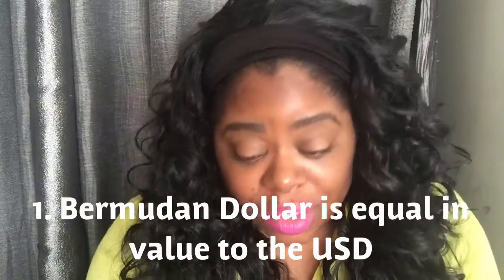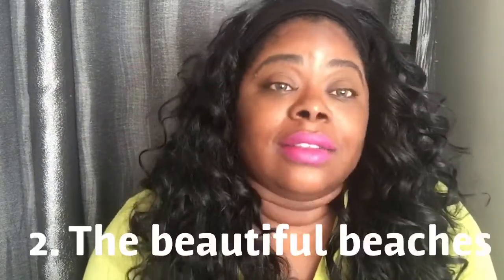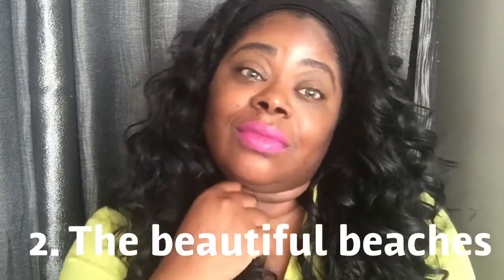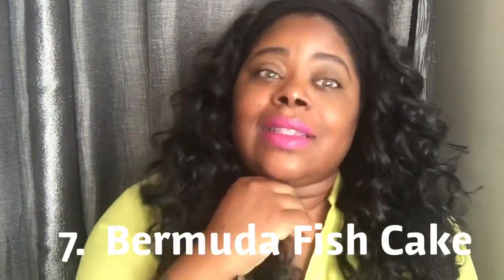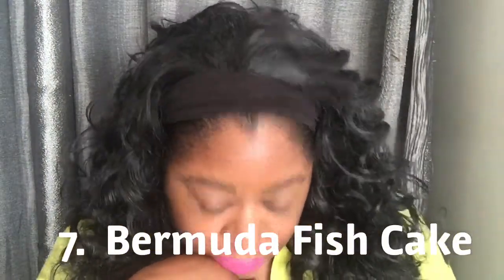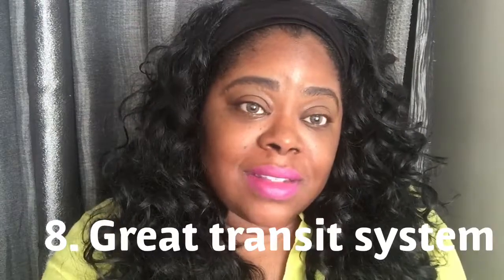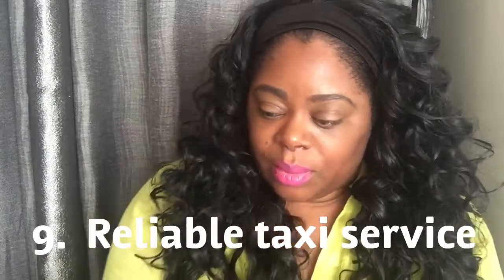10 Things I Love About Bermuda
10 THINGS I LOVE ABOUT BERMUDA
(Read this piece and see pictures on my blog missmjxoxo.com)

1. Monetary Exchange Rate. The Bermuda dollar is equal to the US dollar in value so it wasn't hard figuring out how much change I should get back after every dollar I spent.

2. The Beaches. We visited Horseshoe Bay which is a long stretch of beach in itself, but you will find other beaches along the sandy path. We followed a pathway to Jobson's Cove which is like a natural swimming pool. Where the waters were rough on Horseshoe Bay, Jobson's Cove had calmer waters that didn't run too deep which made it great for my daughter and me who are both non-swimmers. Each beach boasts beautiful rock formations, not to mention pink sand and breathtakingly gorgeous shades of blue water. I also loved Shelly Bay, located in Hamilton Parish. Once again, with its calm, shallow waters, it was the perfect place for my daughter and me to enjoy. The beach was so serene and the waters looked like a bed of jewels sparkling in the sun.

3. Ginger Beer. Whether Goslings or Barritt's, Bermuda Ginger Beer is delicious especially served over ice and garnished with a cherry. I enjoyed a glass everywhere I went on the island, but my favorite was at LITT, Lost in the Triangle Seafood Restaurant and Lounge. If you're in Hamilton be sure to stop by LITT for their thirst quenching glass of Ginger Beer. They also serve delicious food and their music selection is perfect for those who love good tunes.

4. The People. New York is probably not the friendliest city so to have random strangers in a foreign place greet you as though they've known you for years is definitely a pleasant experience. The people of Bermuda are warm and very friendly. They are always excited to help. They will answer all of your questions without an attitude. They seem to have a laid back and relaxed approach towards life and that’s a great way to live.

5. I Felt Safe. Living in the Bronx, you know to lock the doors behind you, but we stayed at an Airbnb in Ingams Vale in Spanish point where our doors and windows were open during our entire stay. I don't think Bermuda has a high crime rate and although you should take great precaution anywhere you go, Bermuda is one of the places I felt the safest visiting.

6. No Panhandlers. It felt so good visiting a place where no one is aggressively trying to sell me something on the beach or at the market. I respect that poverty often forces people to peddle goods, but while on vacation I don't like being harassed into buying a beaded necklace with a shark tooth pendant. Besides one guy slowly driving by us to sell us sea shells, we did not encounter heavy soliciting which made for a very relaxing time away.

7. Fish Cake. The fish cake is probably Bermuda's signature food along with wahoo bites. I didn't try the wahoo bites, but I had two variations of the fish cake - one on a cinnamon raisin roll with tartar sauce at the Dock Yard's Pastry Shop. The fish cake I had at CoCo Reef Resort definitely took the cake. The serving was too small to be called an entree, but the flavors are beyond magnificent! A fish cake on delicious crab bisque topped with a curry aioli. The Gods have spoken and the fish cake at CoCo Reef Resort’s Café Coco is truly a must have when visiting Bermuda.

8. A Fully Functioning Transit System. This is great for anyone on a budget or even the adventure who chooses to get around like the locals. You can take a bus to pretty much anywhere on the island. There is also a ferry that takes you from the Dockyard to Front Street in Hamilton. It's an easy system to follow and the buses run quite frequently. We rode the bus with the local school kids and it was a fun experience.

9. If public transportation isn't your thing, Taxis are Readily Available. It is very easy to catch a taxi around town. We got lost on two occasions and were able to easily hail a cab who took us to our destination safe and sound.

10. It's Only a 1 hour and 45 minute Flight from New York City. A short, straight flight via JetBlue will get you to this gorgeous island destination in no time. Even though it’s a popular cruise stop, a quick flight will get you there in no time!

Theme music by "Produced by Shmittyy"  Instagram: @iammshmittyy